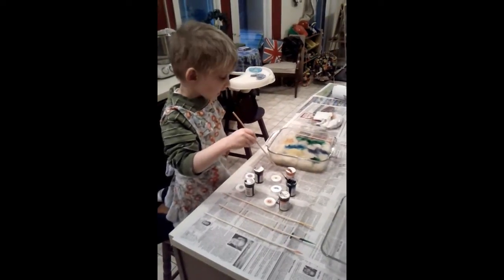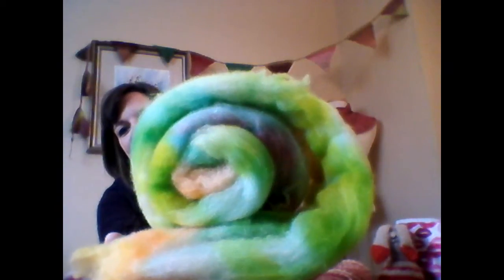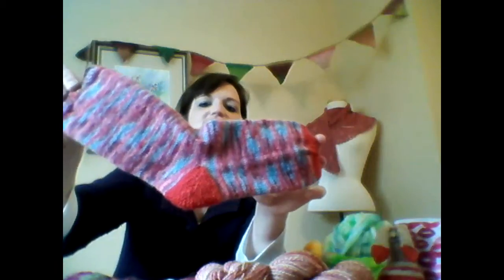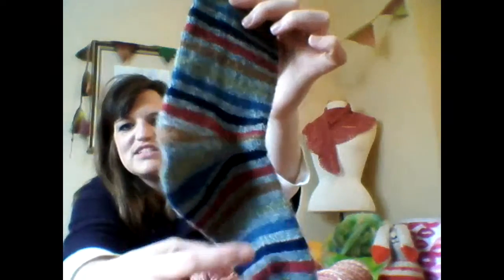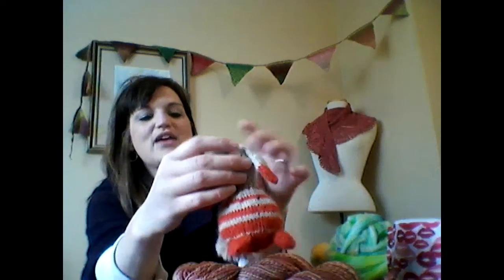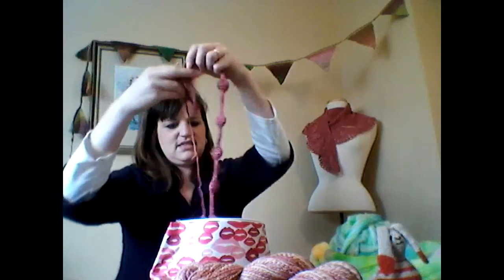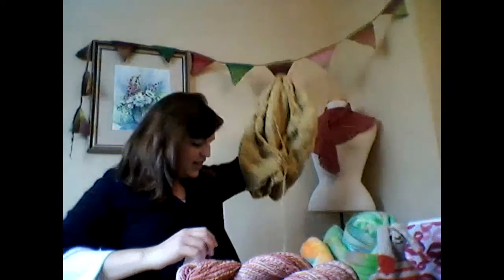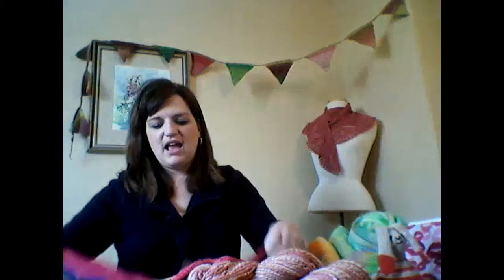A Knitter's Life: Episode 3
Get a cup of tea and your knitting and join Christina for a little bit of knitting and spinning chatter! In this episode she talks about a trip to Michael's to buy Wilton Cake Dyes and has to explain to the salesperson she doesn't need a lesson on how to decorate cakes. Join Christina and John as they dye a bit of roving as a fun Spring Break project!